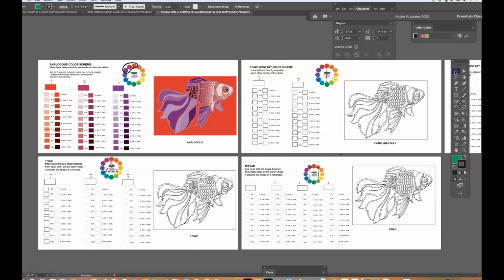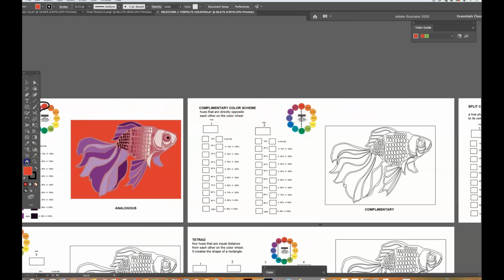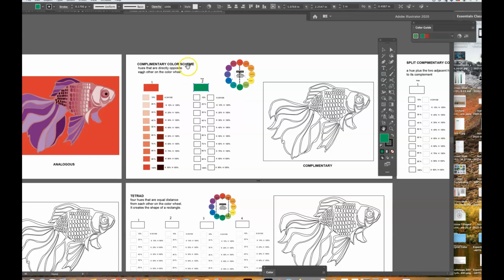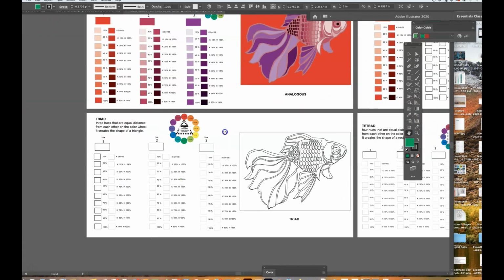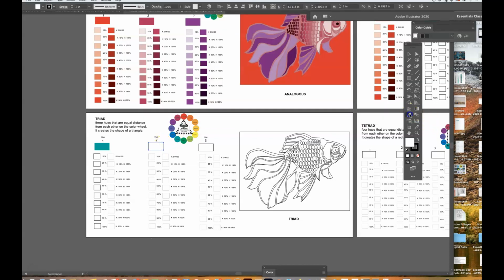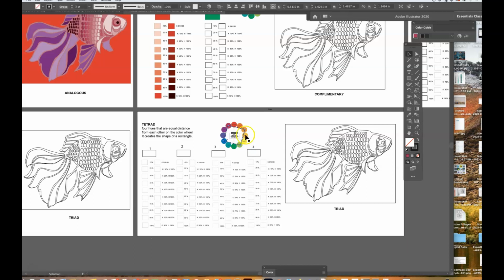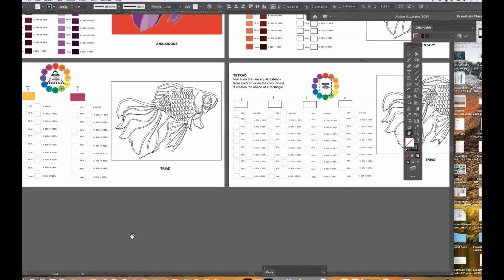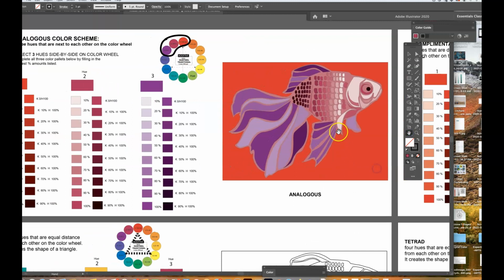Milestone 2 PART TWO TUTORIAL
Digital Color Five Color Schemes